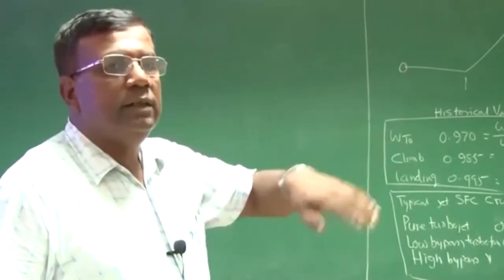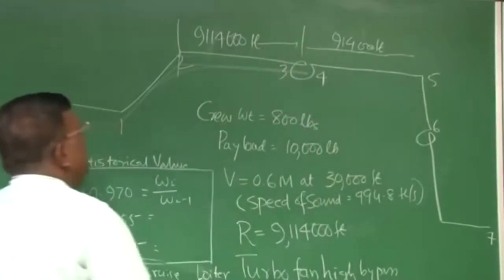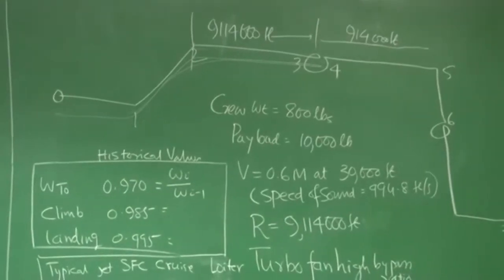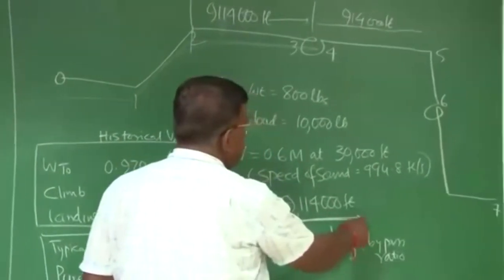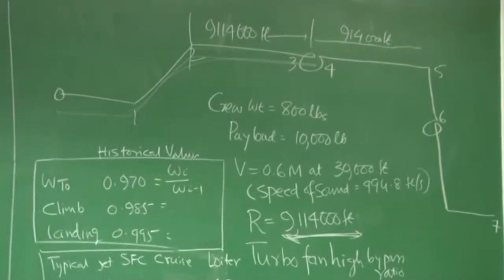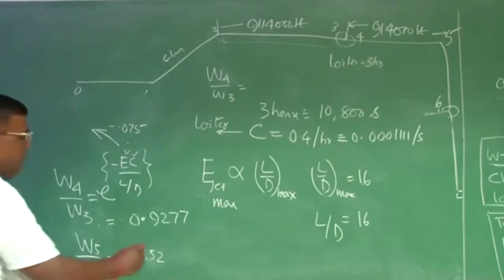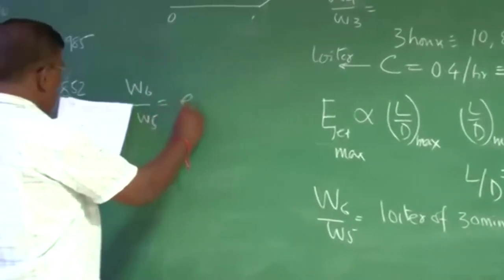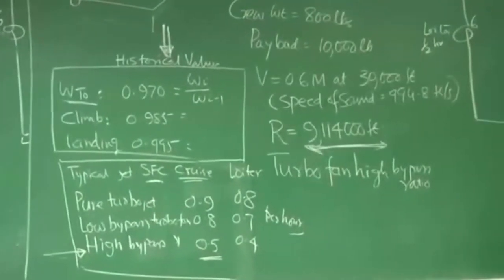Lec 10: Estimation of Fuel for a Mission